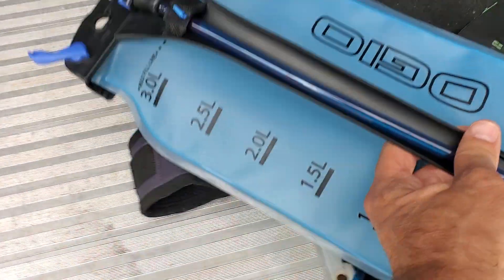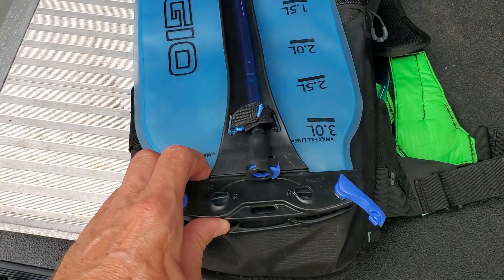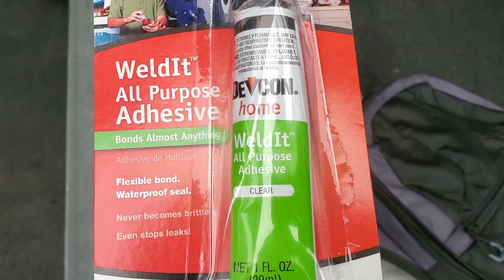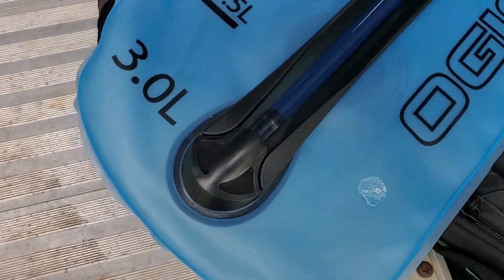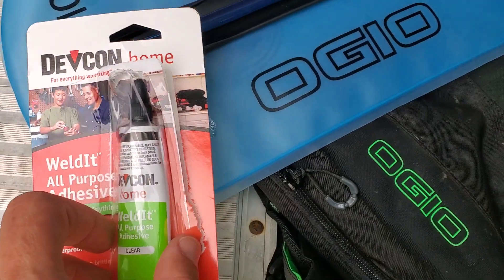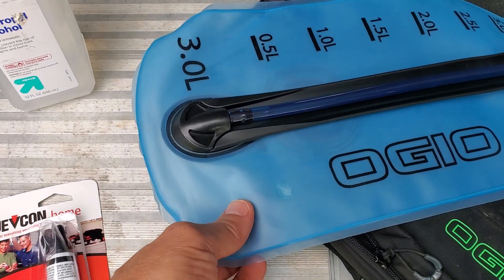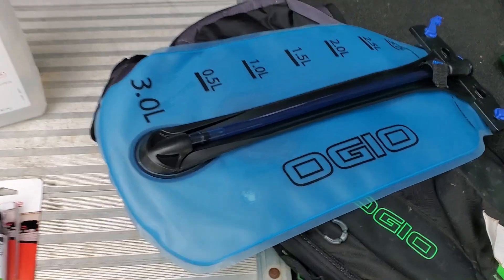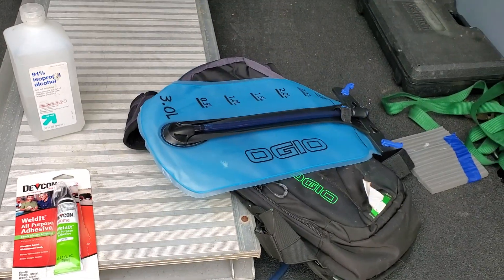Water in your Butt crack? Hydration pack leak fix. (Glue)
How to fix a leak in your hydration pack, inexpensively. Glue to patch hydration pack water bladder.  Devcon glue When your traveling in remote areas it is available at ACE, Tractor Supply, etc. And the price is pretty low. I think I paid under $4. Pin hole in my hydration pack.